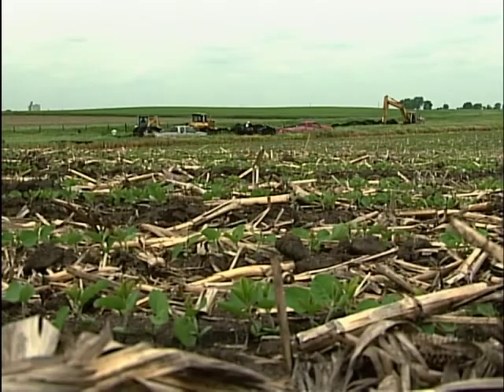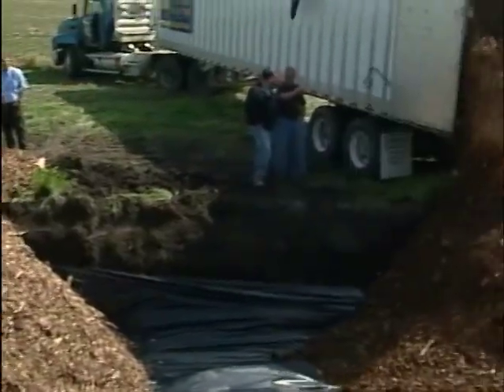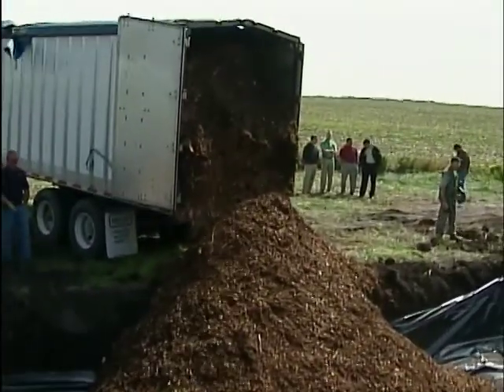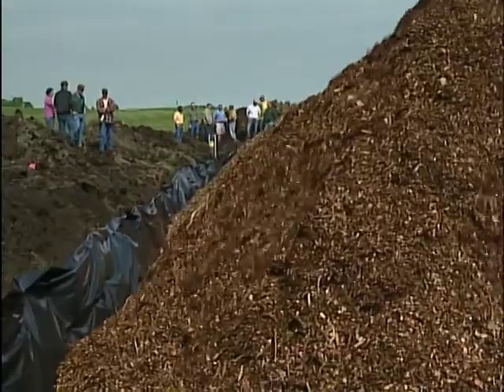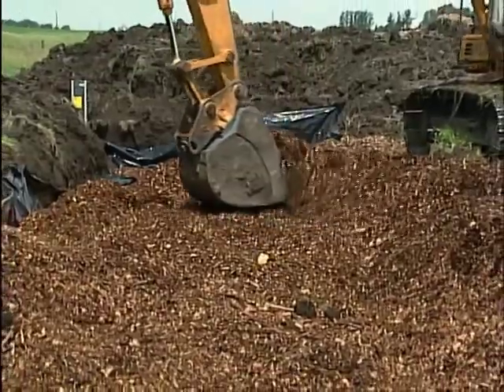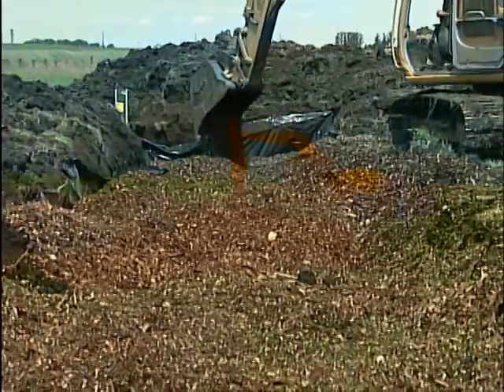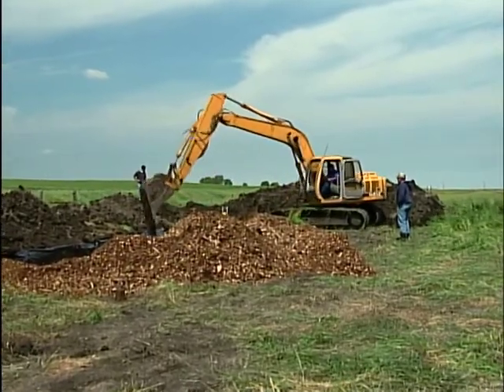Bioreactor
Keegan Kult, a watershed management specialist, discusses the benefits of installing a bioreactor. Farmer Arlo VanDiest talks about why he became interested in having one installed on his farm.